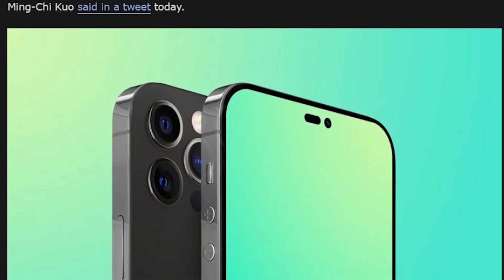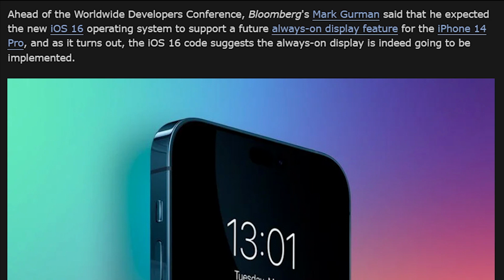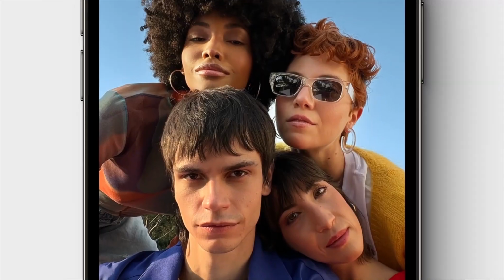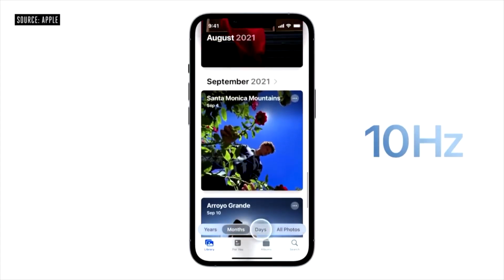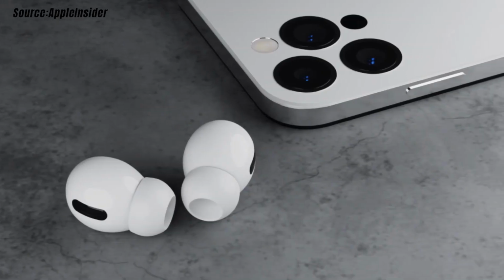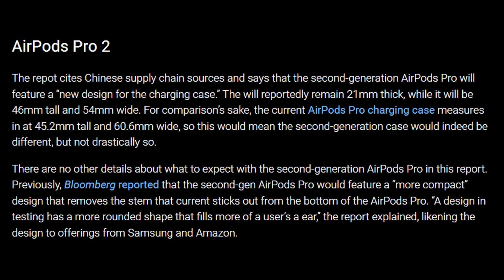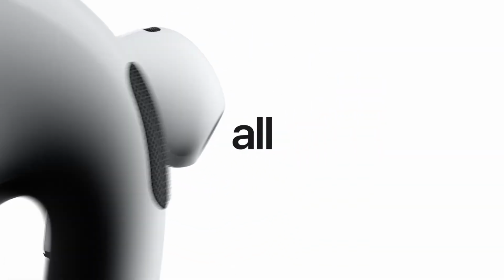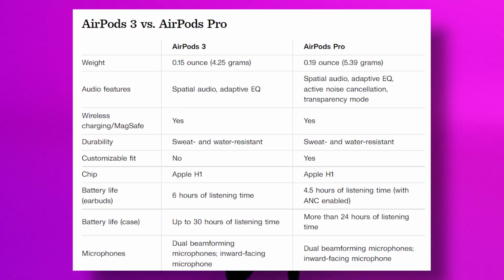iPhone 14 Pro Max Major Leaks: Release Date, Camera Upgrades + AirPods Pro 2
We just got an official leak for always on display on the new iPhone 14 Pro models! So Apple comes out each and every year with the NEW iPhone models and this year is going to be no different, but wait there is something. We are expecting FOUR new iPhones in 6.1 and 6.7 inch sizes. Two of those will be the standard, more affordable models the iPhone 14 and 14 Max, whereas the other two will be the “Pro” models, the iPhone 14 Pro and iPhone 14 Pro Max. But we already went over all that in our previous videos but so let's talk about the iPhone 14 cameras, and the recent always on display leaks and some new updates regarding the brand new AirPods Pro 2.

About me & my channel:
Hey! My name is Yathu Uthayan, and I started this YouTube channel in April 2020, with the hopes of delivering high-quality content. Through this YouTube journey, I wish to learn editing techniques and learn new ways to showcase awesome tech, shoot vlogs, and engage the audience. The response and growth I saw over the first two months of uploading videos absolutely stunned me, and making videos that genuinely helped people made me incredibly happy. I wish to continue growing and gather an incredible, supportive audience that I create regular technology and lifestyle videos for. But one thing I always want to emphasize on my channel is growth: meaning I want to create better, more useful, and more unique videos, grow my audience, and eventually make a career out of this hobby.

Clips and renderings are taken from various Youtubers and credited in video!